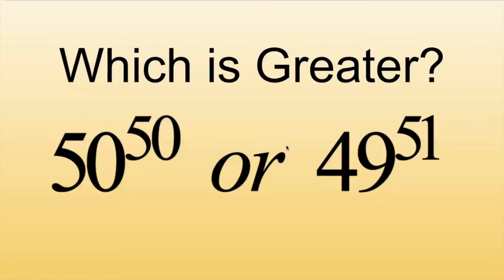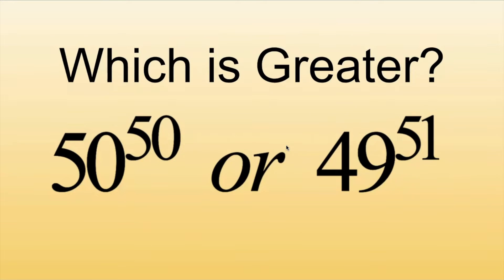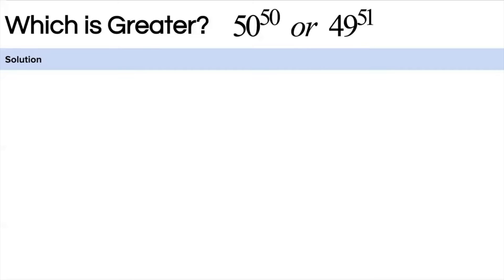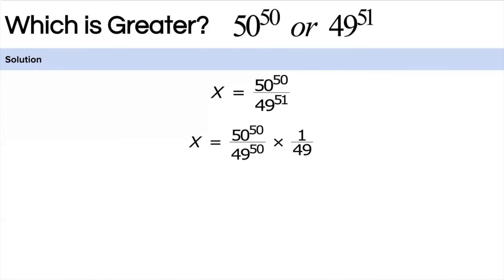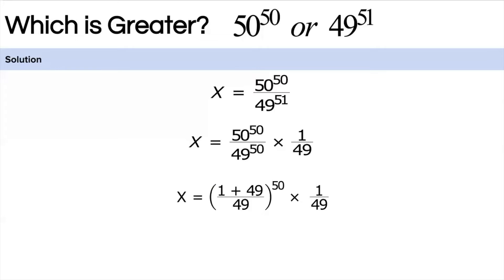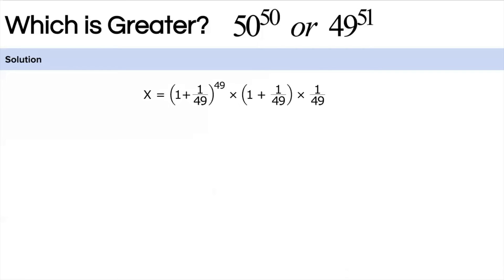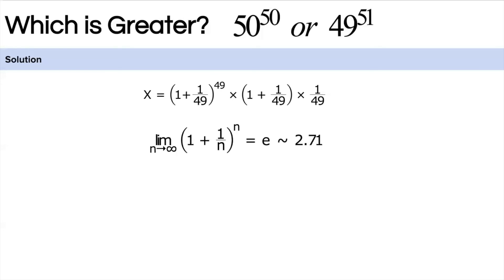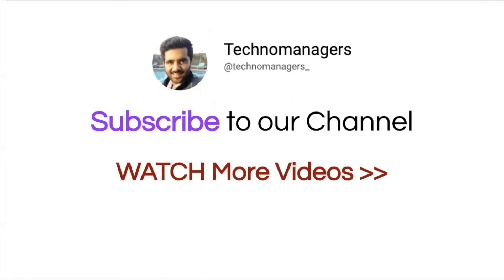Comparing 50^50 and 49^51 | Trick You can't miss | Goldman Sachs Interview Question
Quant Interview Book Download

These questions are asked in quant finance interview, Jane Street quant interview, quant interview prep, quant analyst interview, quant researcher interview, and quant trading interview.
Quant Interview Questions are commonly asked Interview questions in different placements and Job Interviews.

Product Management Book Download Link